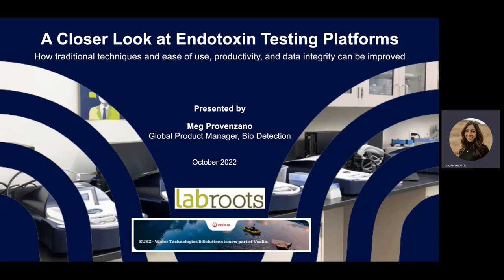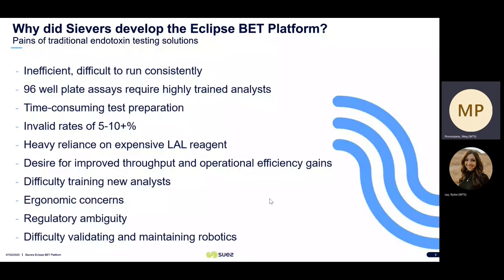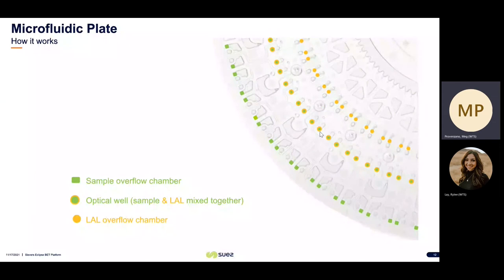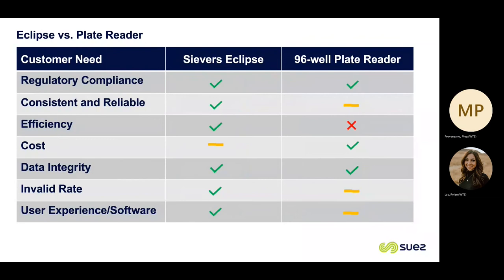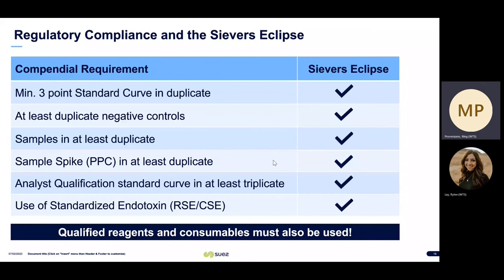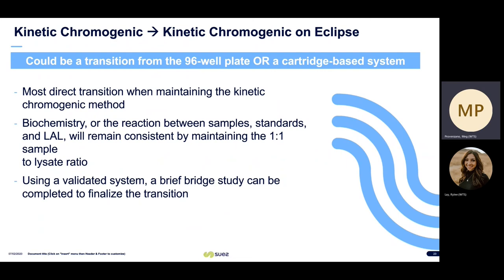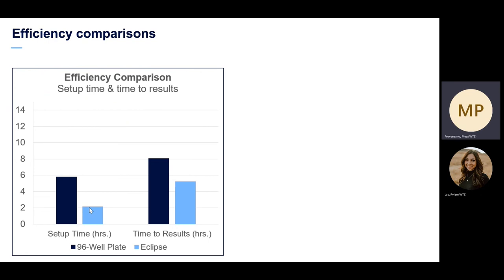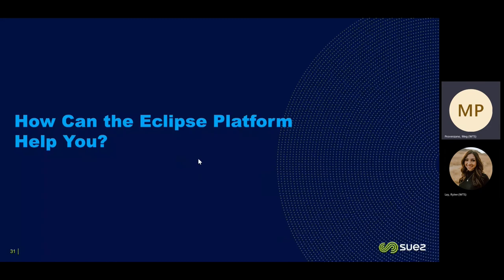Endotoxin Testing Platforms: How traditional techniques compare to recent industry developments.....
Presented By: Meg Provenzano

Speaker Biography: Meg Provenzano is the Product Manager for Sievers Bio-detection Instruments at SUEZ – Water Technologies & Solutions. She has over 10 years of experience in the bacterial endotoxin testing industry and has held several positions in Quality Control, Technical Support, and Product Management. She is customer-centric and enjoys problem-solving hands-on, whether for technical issues, assay assistance, or software. Meg holds a B.S. in Marine Science and Biology from Coastal Carolina University where she focused on Bottlenose Dolphin population research.

Webinar: Endotoxin Testing Platforms: How traditional techniques compare to recent industry developments and how ease of use, productivity, and data integrity can be improved

Webinar Abstract: In this webinar, attendees will be provided an overview of the technologies that currently exist for bacterial endotoxins testing (BET), and the drawbacks associated with each. Microfluidic technology will be discussed with the intent of educating the audience on the advantages it has over the traditional gel clot/96 well plate methods and how through implementing microfluidic technology, quality control lab testing can be leaned out with respect to LAL testing and sustainability.